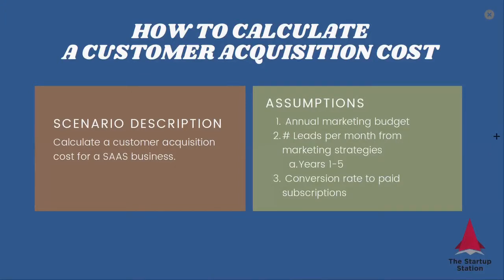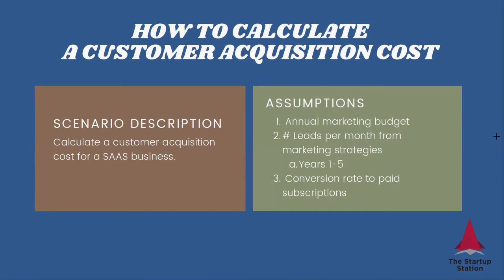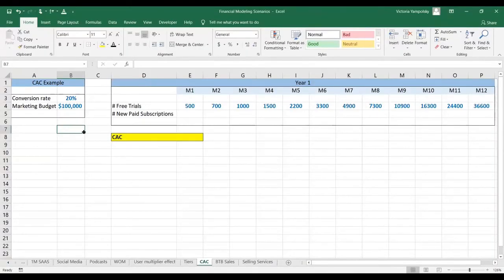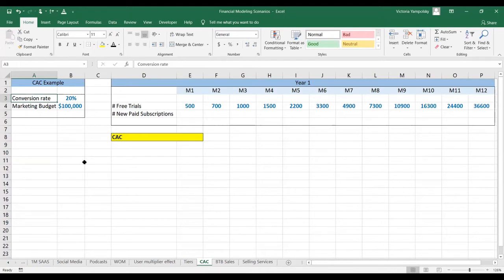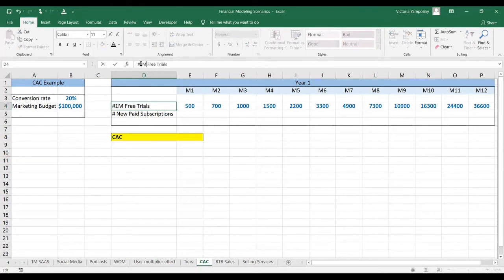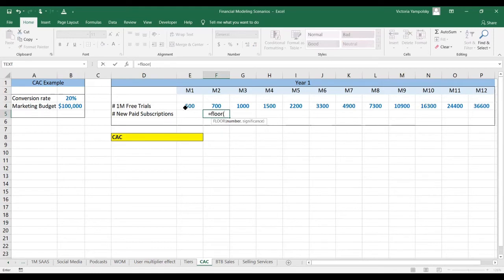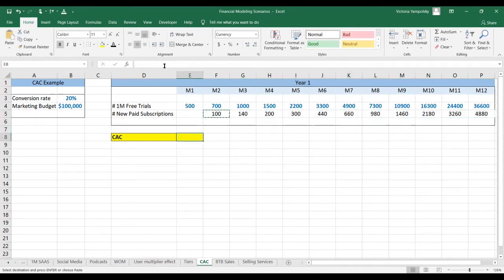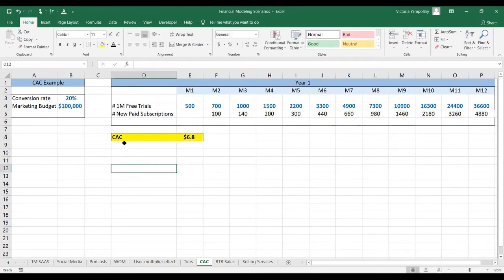How to Calculate a Customer Acquisition Cost - Financial Modeling Tip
In this video, The Startup Station's founder and President, Victoria Yampolsky, discusses how to calculate a customer acquisition cost for any company, including a pre-revenue startup.